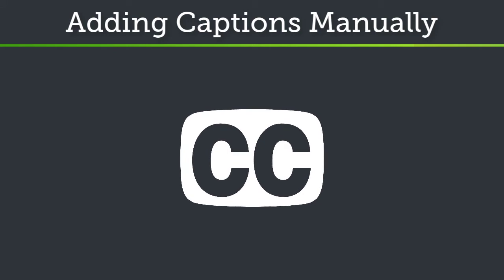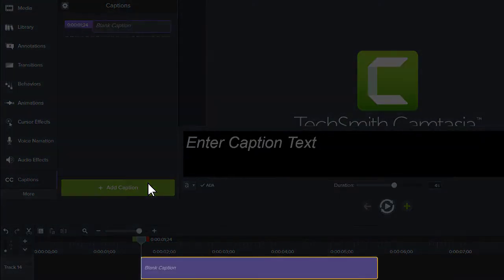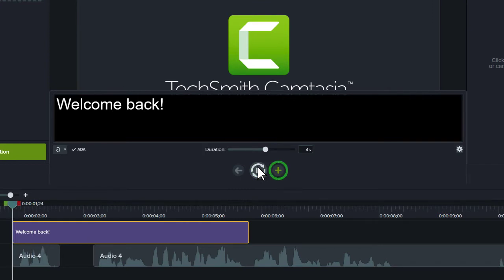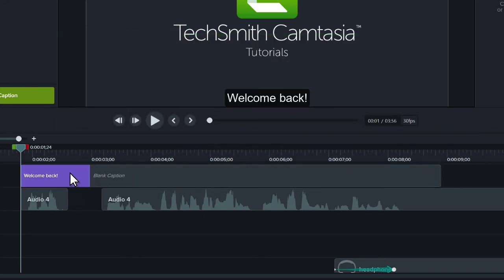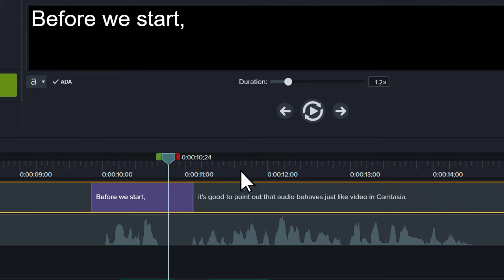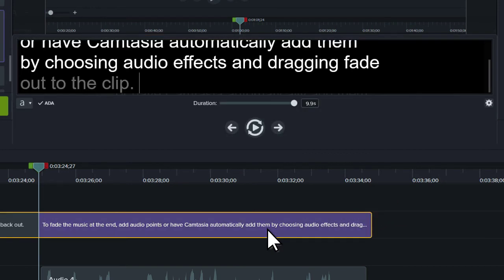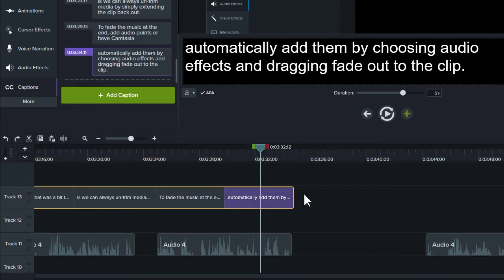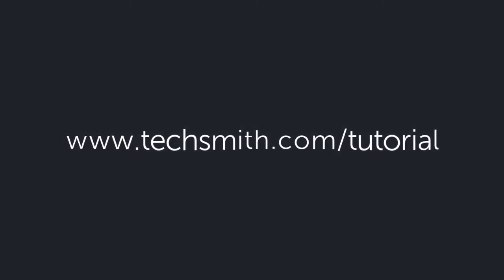Adding Captions to a Video in Camtasia 2020 (Windows)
Learn to manually add captions to a video with Camtasia (Windows).